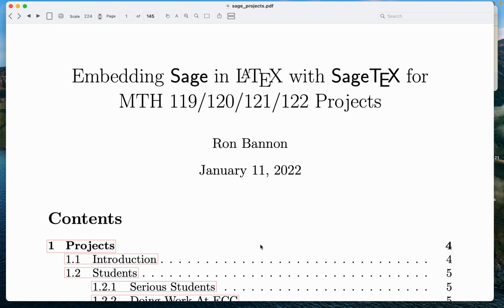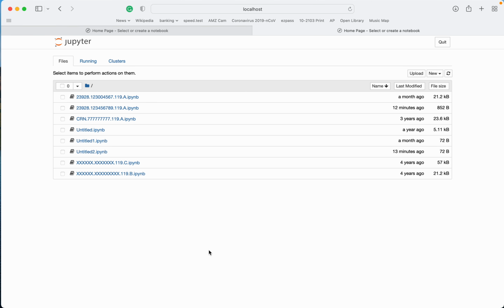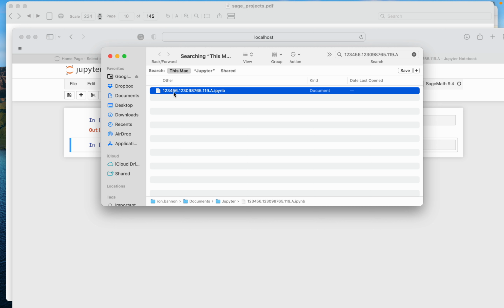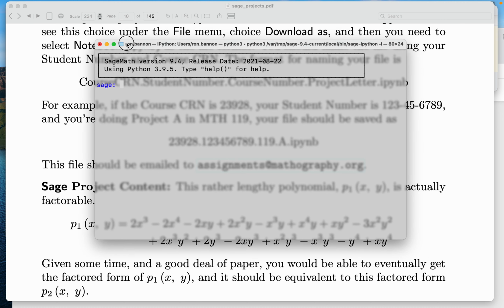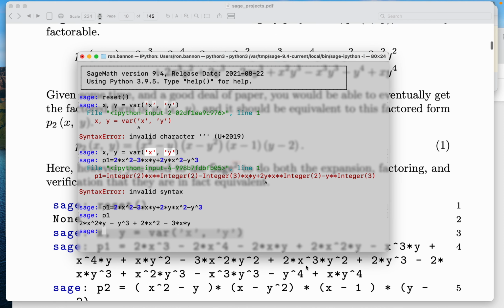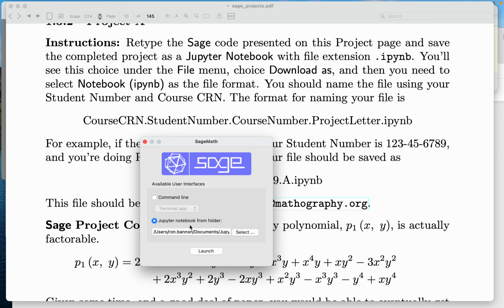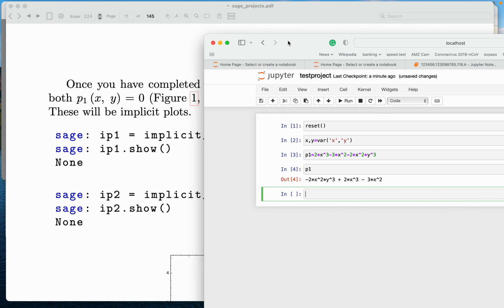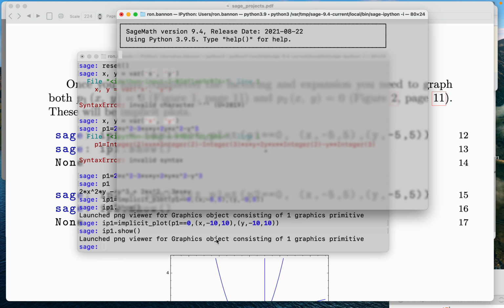sage project 119 a